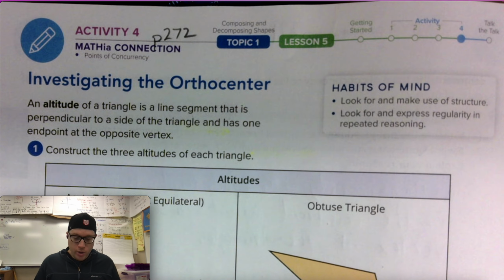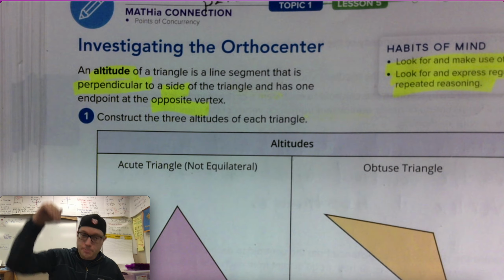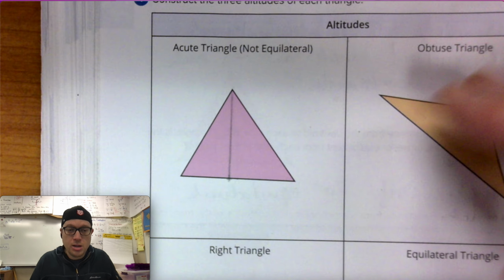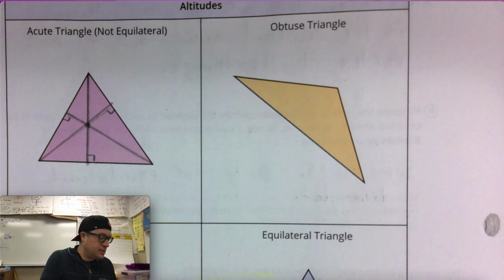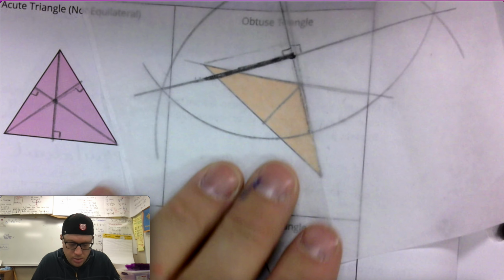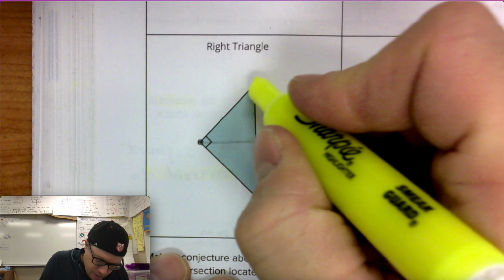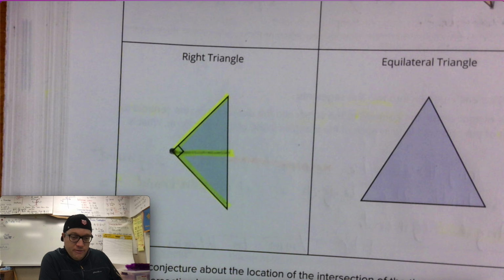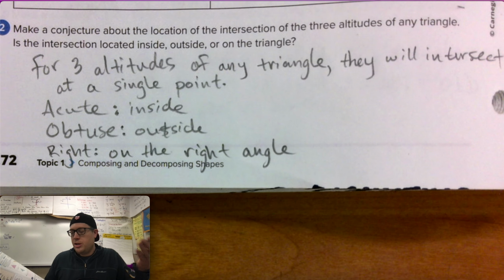Investigating the Orthocenter Altitudes Perpendicular Bisectors Triangle Geometry Lesson 5 pg 272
pg 272

The orthocenter is the point of concurrency for the altitudes of a triangle.
Think about altitudes as heights.
Altitudes are created perpendicular to the side of a triangle and pass through the opposite angle.